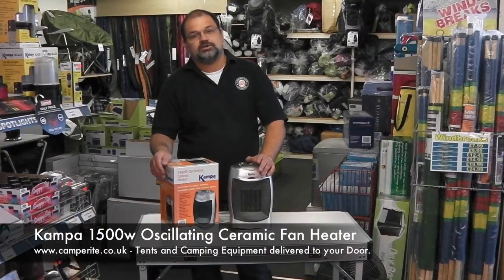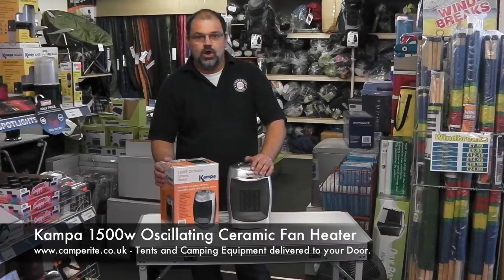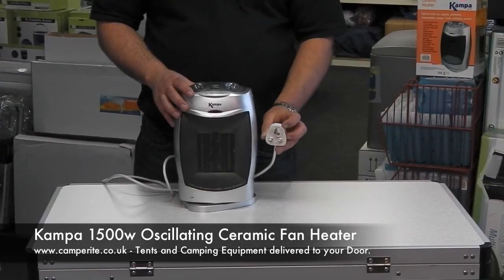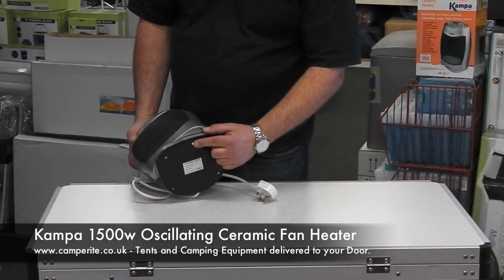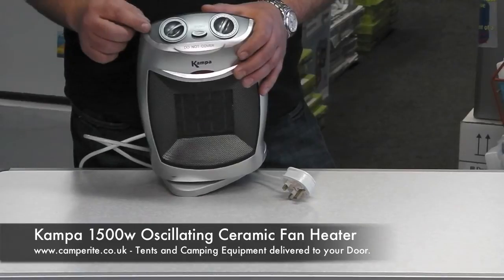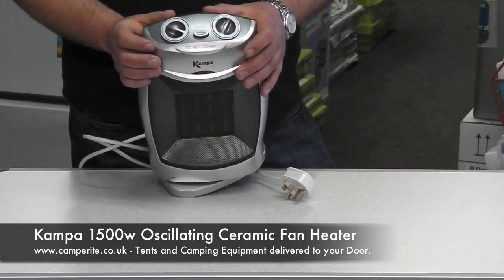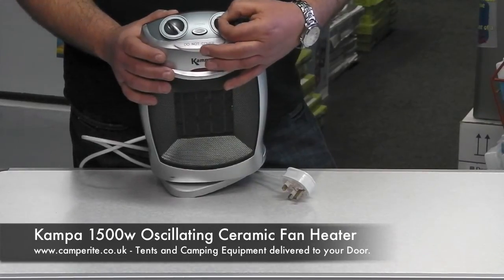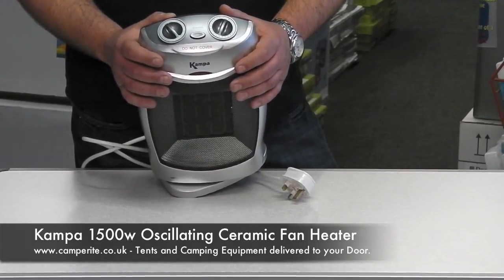Kampa 1500w Oscilliating Ceramic Fan Heater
This heater is a 1500 Watt Ceramic Fan heater with two heating levels.  As far as camping accessories go, this one is a popular choice for those who like to stay snug on those cold (typically) British summer nights!

It has two heating levels and an oscillating feature to keep you toasty in the evenings -- between this heater and your sleeping bag, you should have a very cosy camping trip!

    Instant heat with 90 degree oscillating feature.
    Thermo & safety cut-off protection.
    2 heating levels:
    750w/1500w as well as a cool air setting.
    Complete with thermostat control.